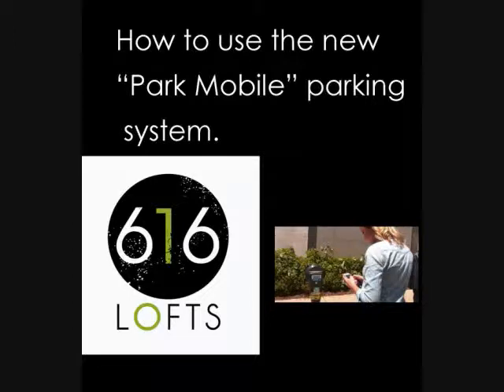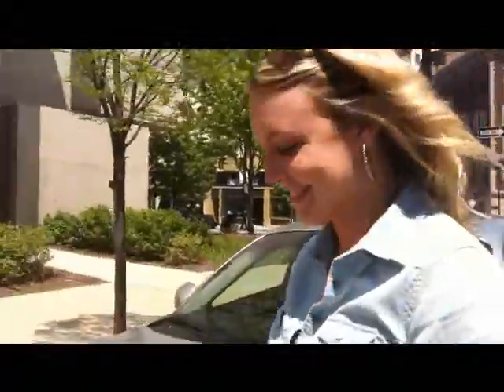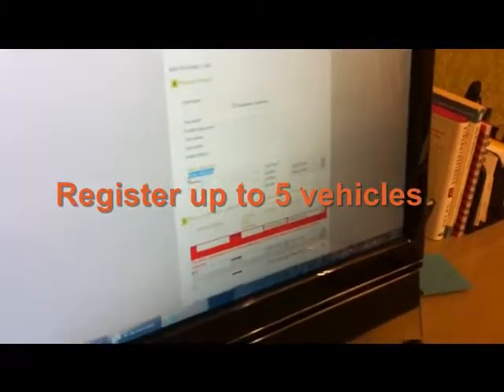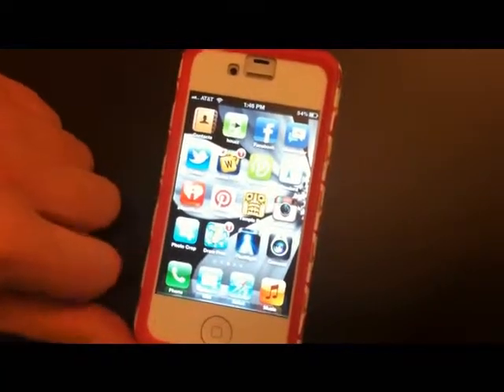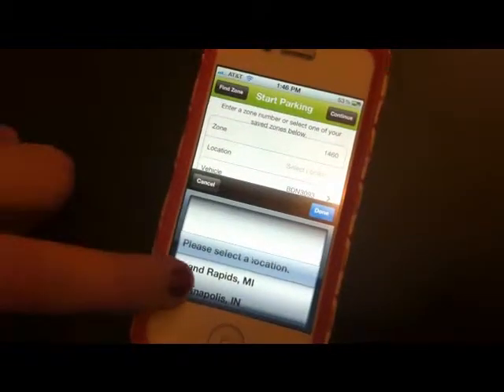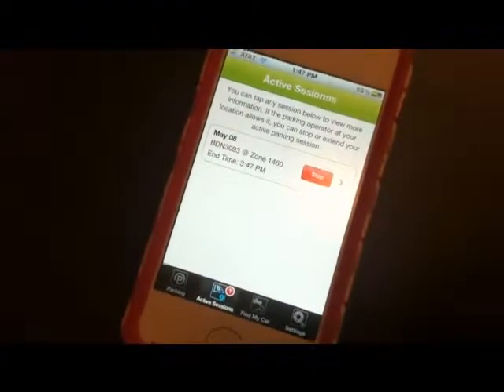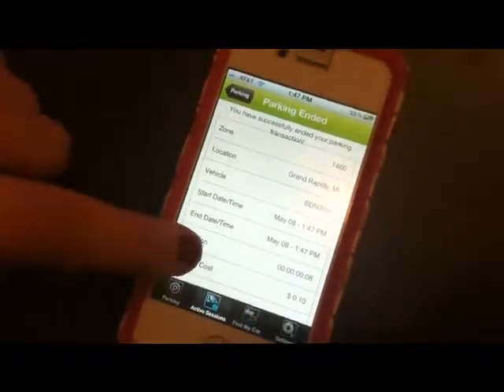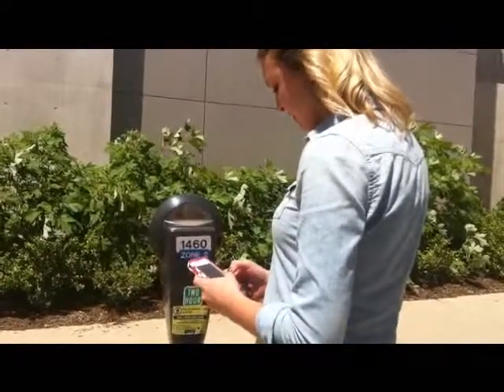How to use ParkMobile to park downtown Grand Rapids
Parking downtown Grand Rapids can be a hassle! Downtown Grand Rapids apartment management company 616 Lofts shows you how using the ParkMobile app makes metered parking cheaper and easier. No more running to the meter to put in more change.